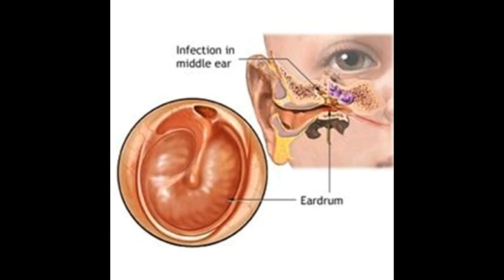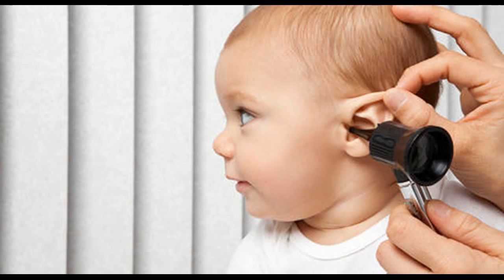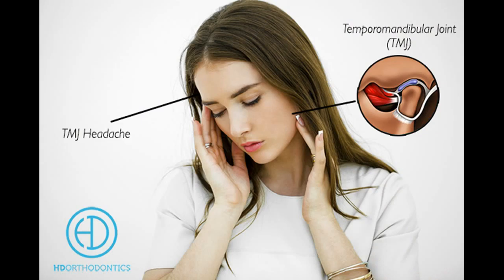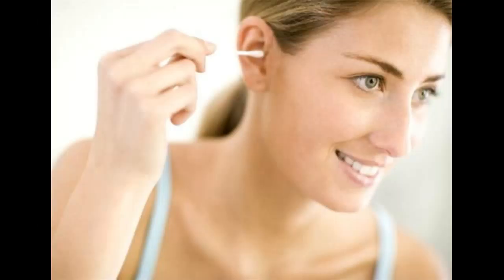How to Treat and Cure Ear Infections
This Video has  How to Treat and Cure Ear Infections